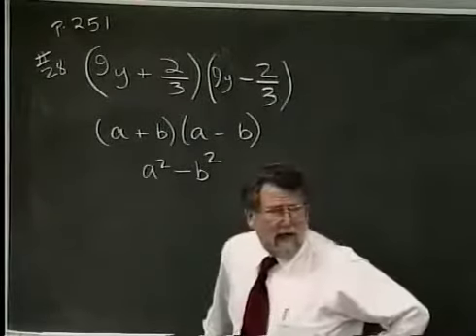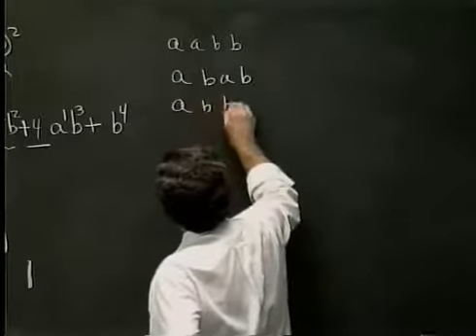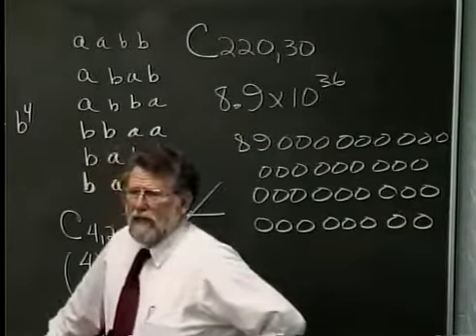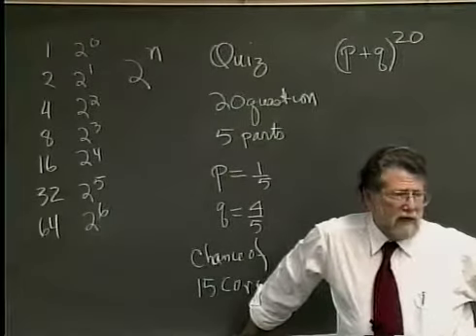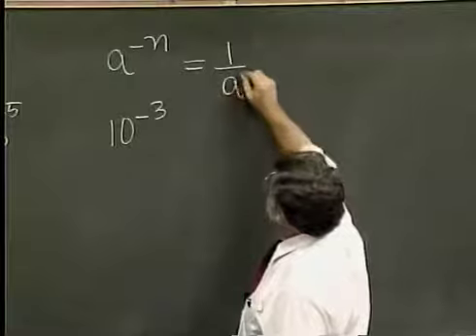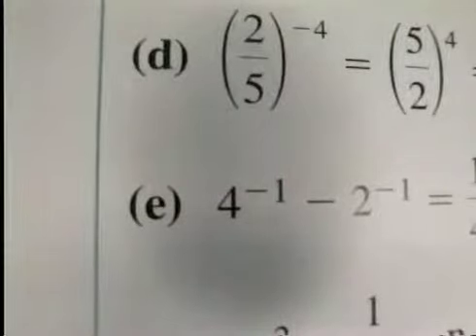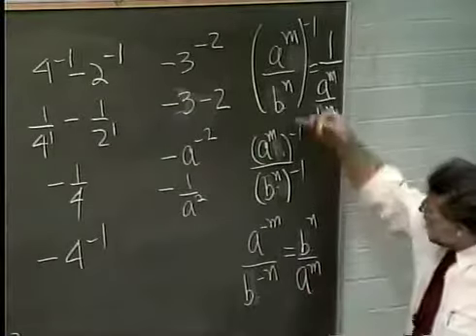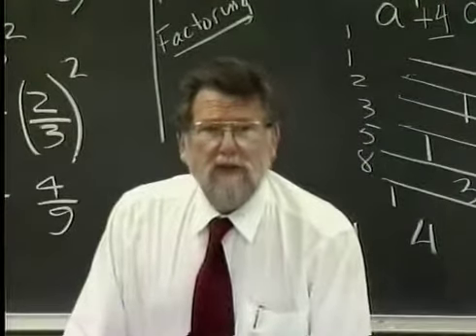Lecture 21: Beginning Algebra (Math 70)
Special products;  integer exponents and quotient rule